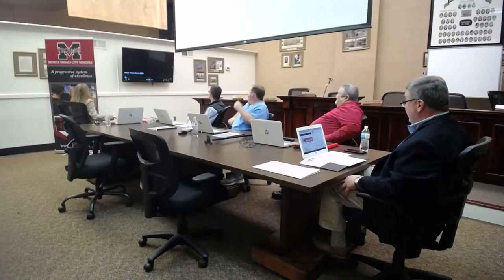MSCS Board Meeting March 2020